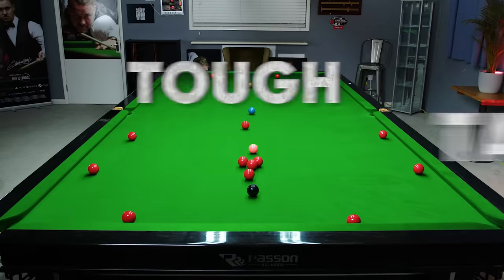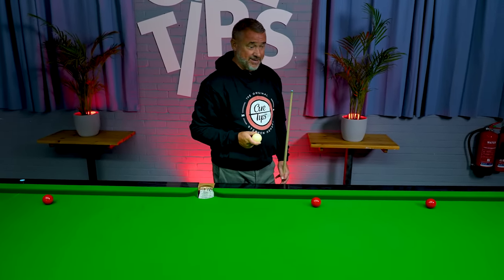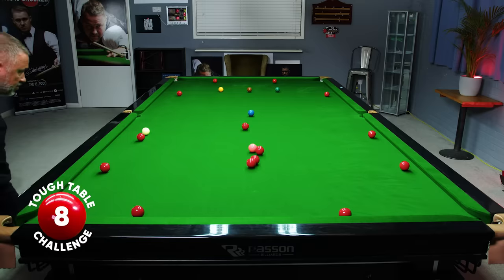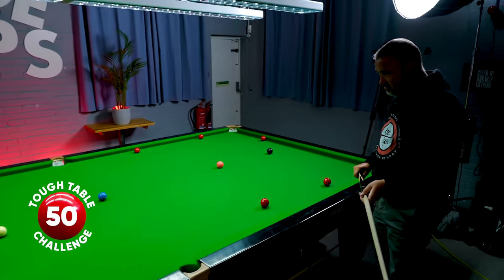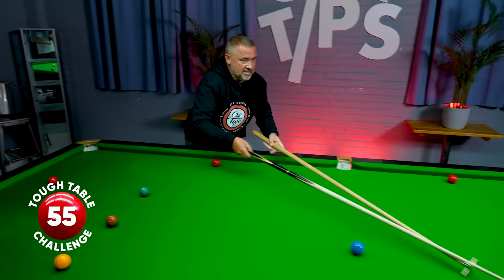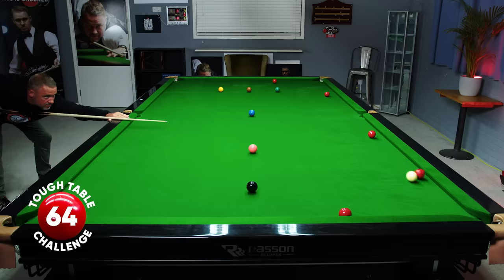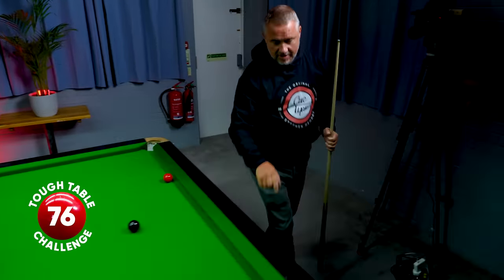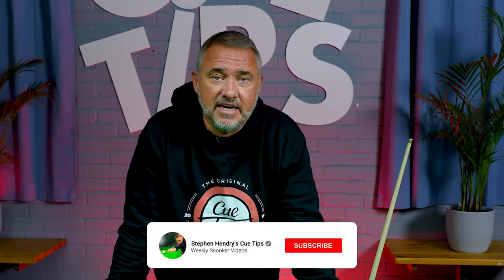Can Stephen Hendry Beat The Tough Table Challenge?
It's time for the Tough Table Challenge!

For today's video we've set the balls up around the table in extremely difficult positions and we're going to find out what break Stephen can make. We'll be doing this challenge with all the top pros and creating a leaderboard for how they've got on, so do let us know what you think.

Why don't you set the balls up in the same position in your local club and try it yourself? Write in the comments your break and we'll respond.